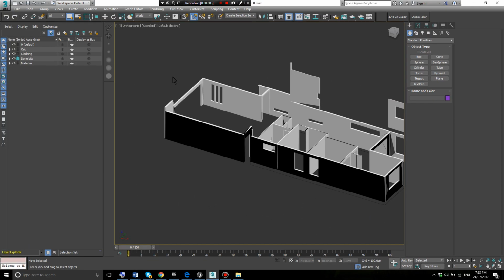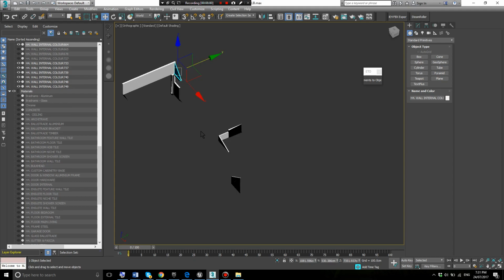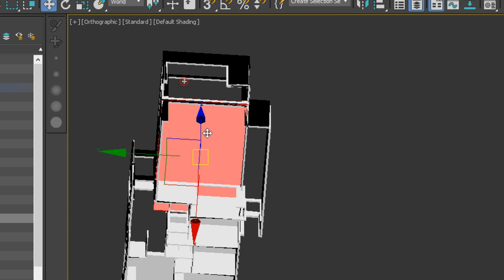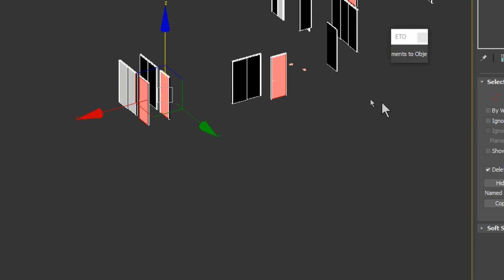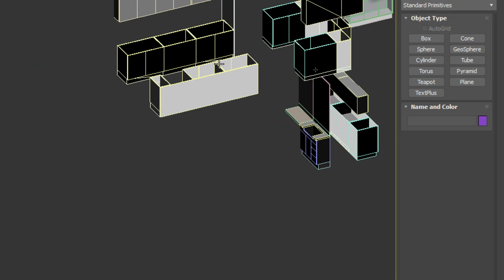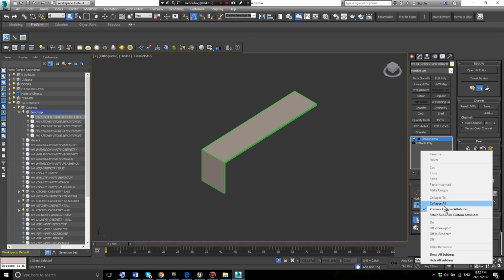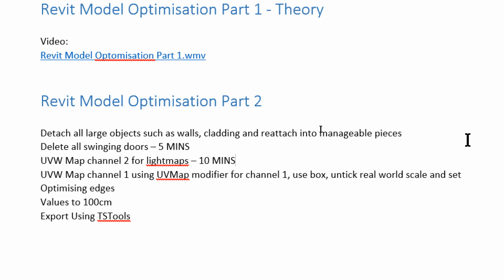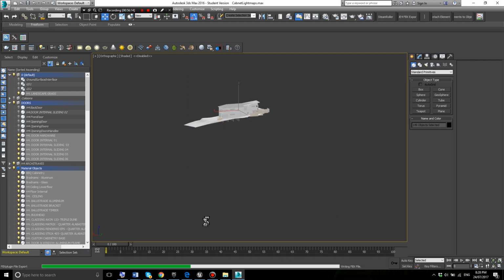Revit model optomisation part 2